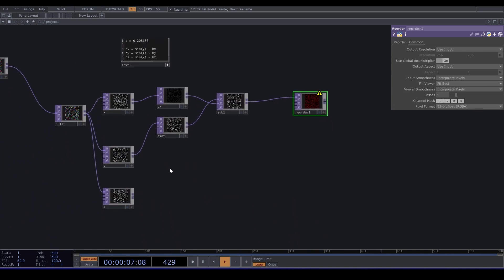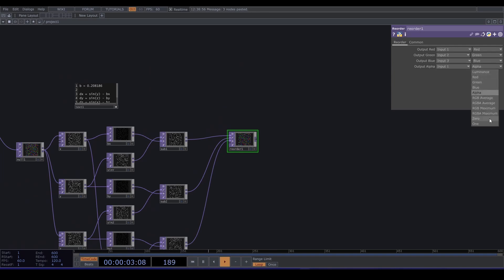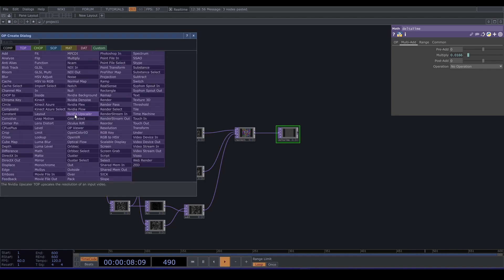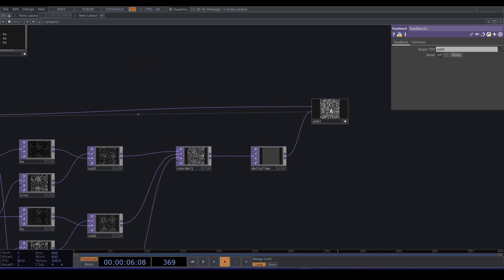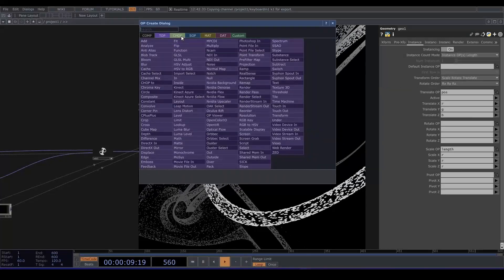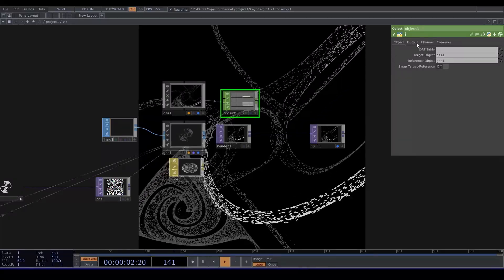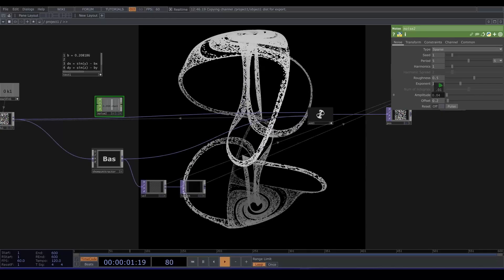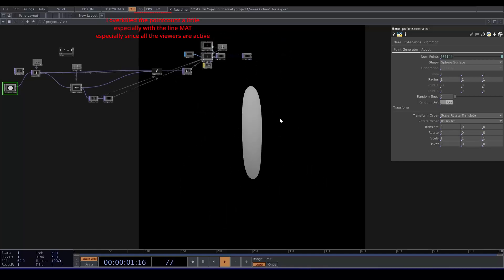strange attractor in TOPs TOUCHDESIGNER TUTORIAL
@simondavidryden on instagram

0.00 intro
1:04 setting up
2:11 making the attractor
7:04 customizing component
9:00 rendering
13:00 adding some movement

Specs:
Processor: 12th Gen Intel(R) Core(TM) i5-12400F   2.50 GHz
Installed RAM: 16,0 GB
GPU: NVIDIA GeForce RTX 4060 Ti